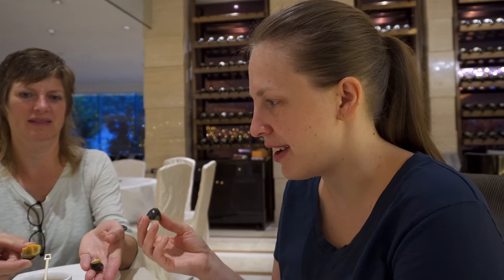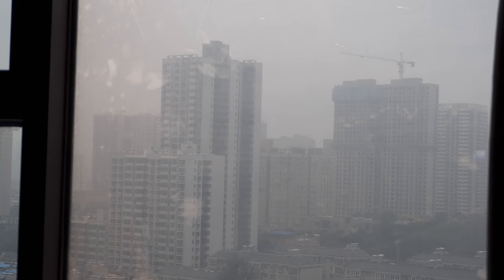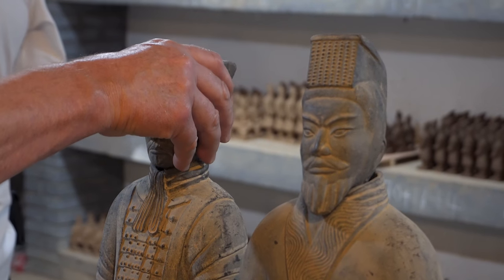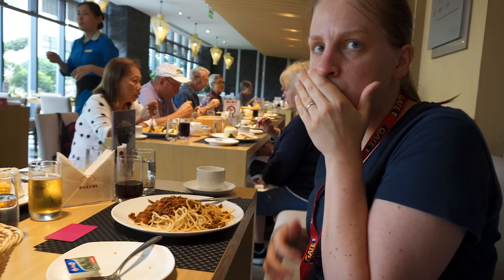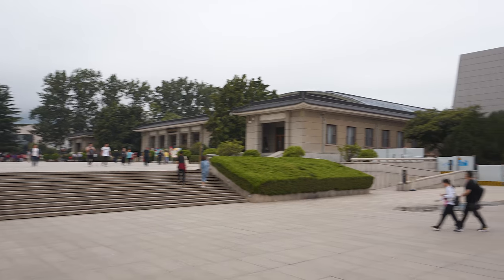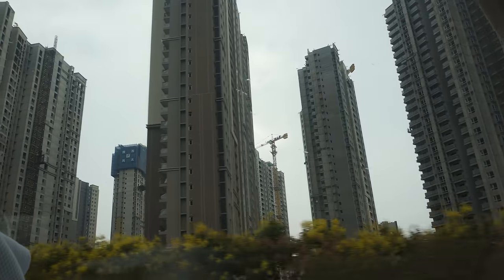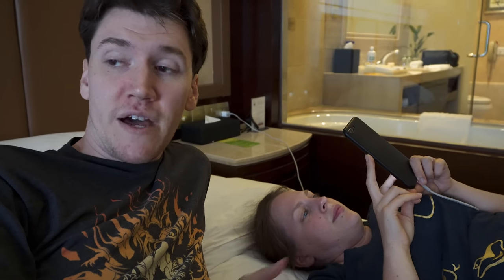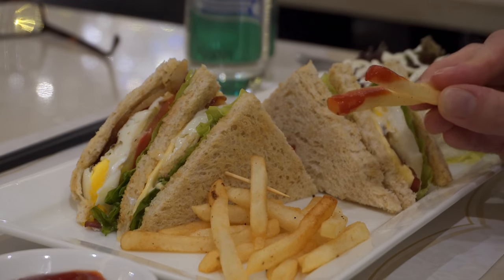The World's Biggest and Most Frustrating Puzzle • 9.11.19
A very full day in Xi'an, leading up to a trip to the Terra Cotta Army, one of (if not the) largest archeological finds in history.

🎵 "Enochian Magic" by JR Tundra
🎵 "Sound Off" by Jingle Punks